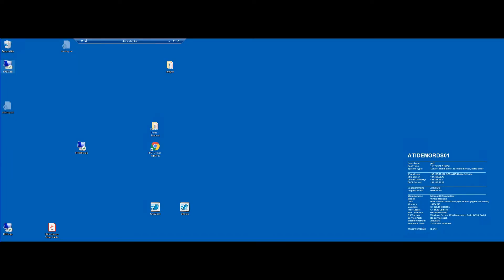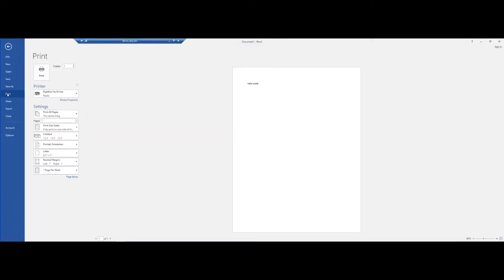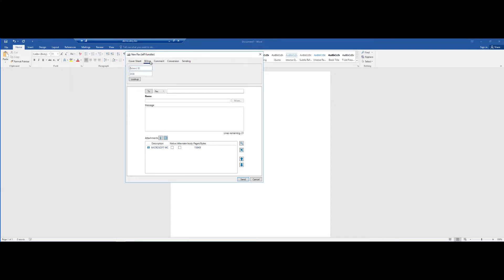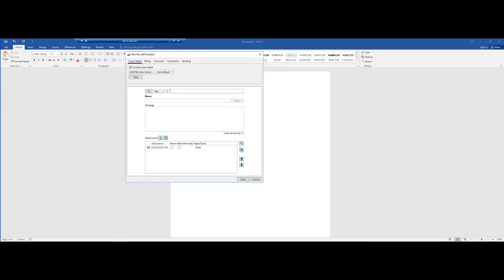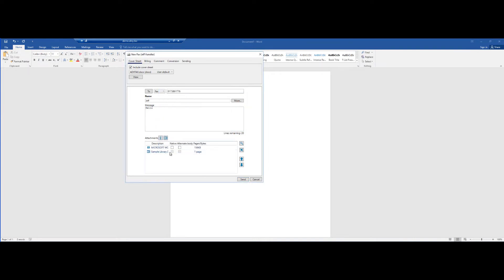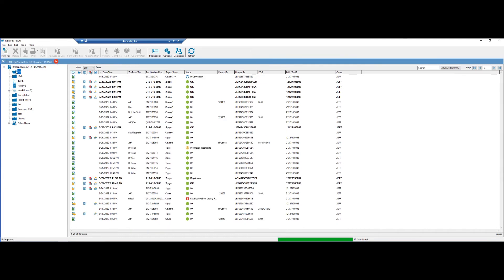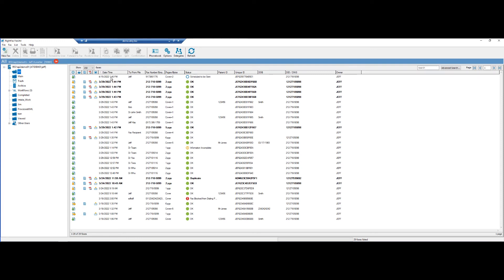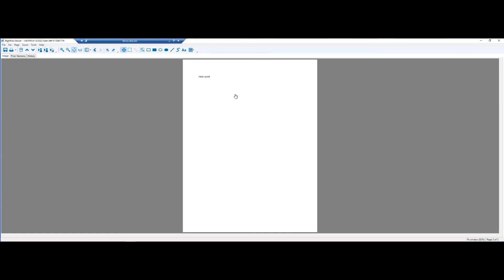RightFax: How to Send a Fax using Print-to-Fax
In this video, learn how to send a fax using the RightFax print-to-fax functionality. Print-To-Fax allows users to print virtually any document and send it as a fax.